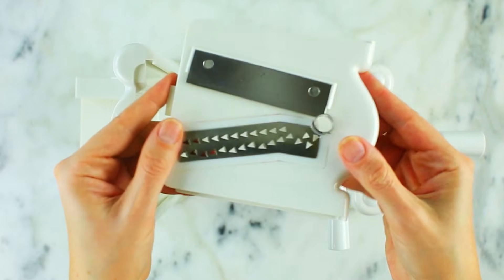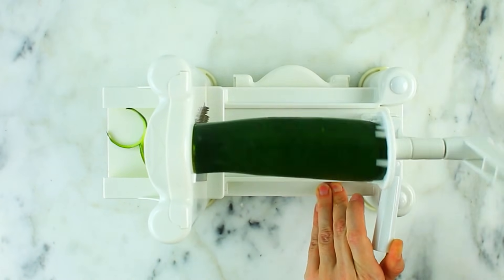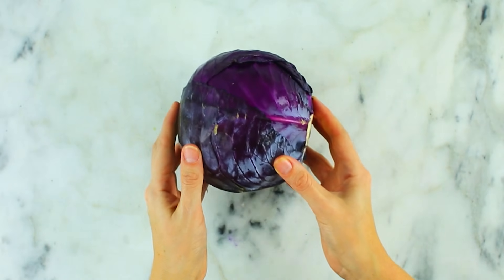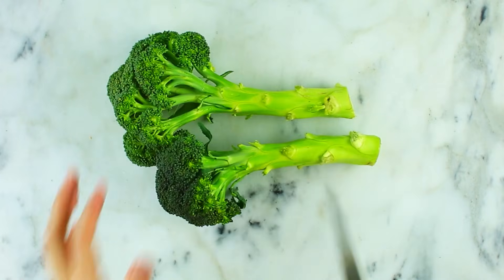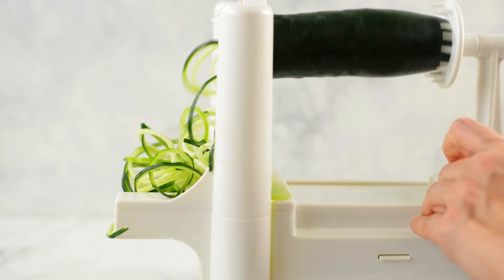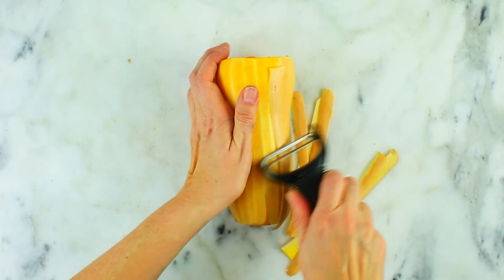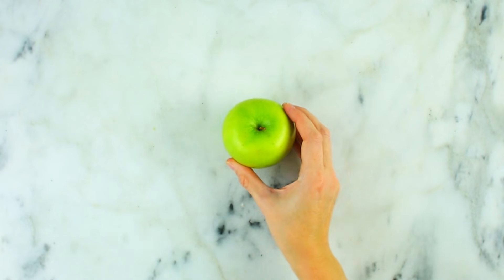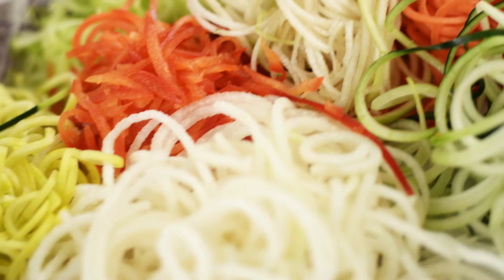Spiralizer Beginner's Guide - Veggie Spiralizer Recipes | How To Spiralize | A Sweet Pea Chef